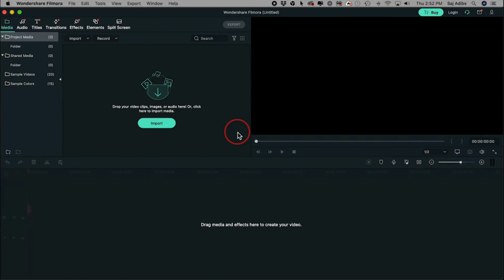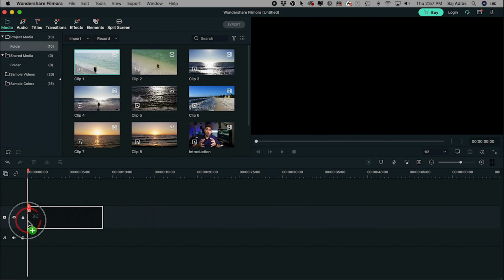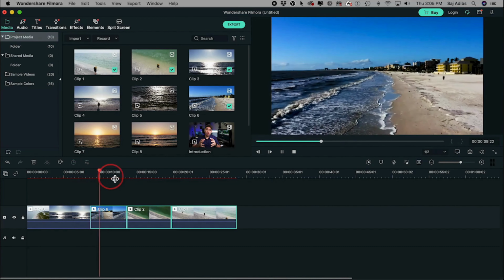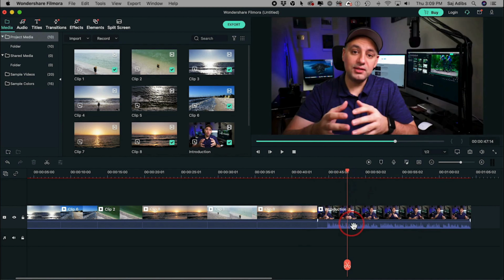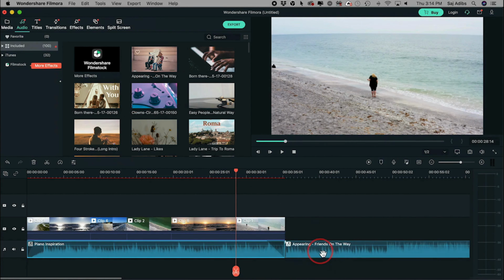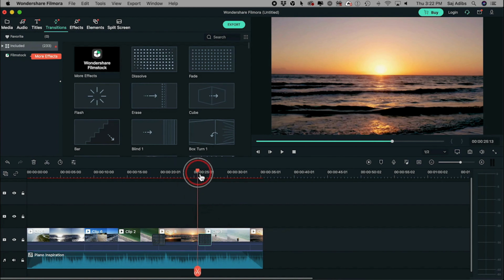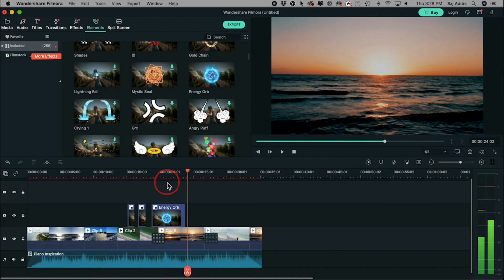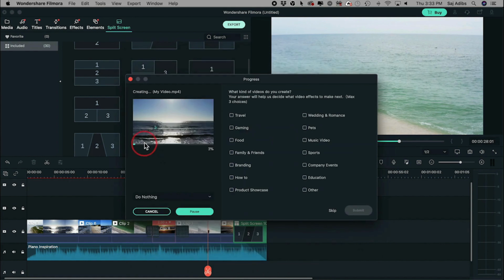Filmora Video Editor Tutorial (2024): Complete Guide for Beginners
Welcome to our comprehensive Filmora Video Editor Tutorial for 2024! In this video, we'll walk you through everything you need to know to get started with Filmora, one of the most user-friendly video editing software available. From importing media and basic editing techniques to adding effects and exporting your final project, we've got you covered. Perfect for beginners and those looking to enhance their video editing skills.